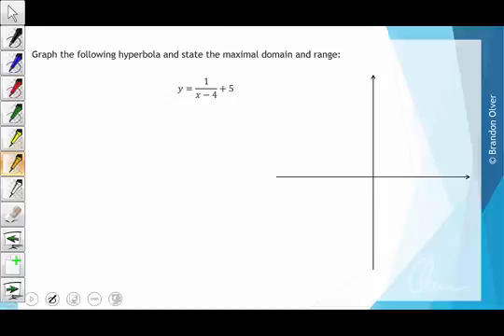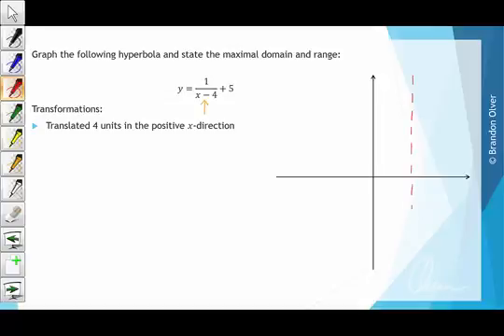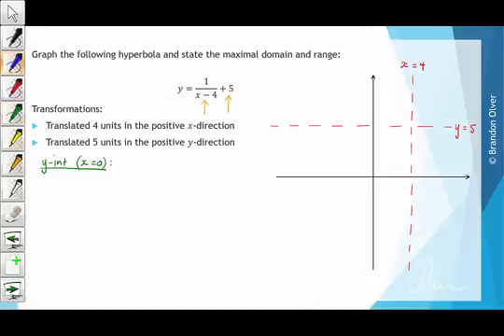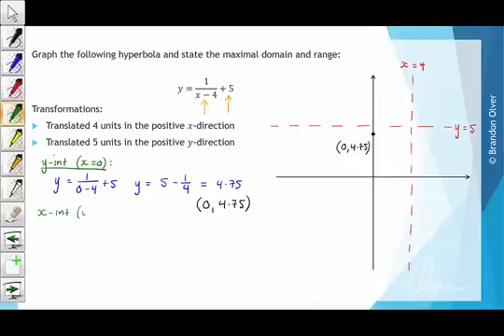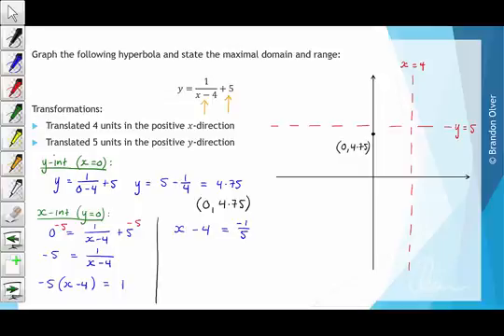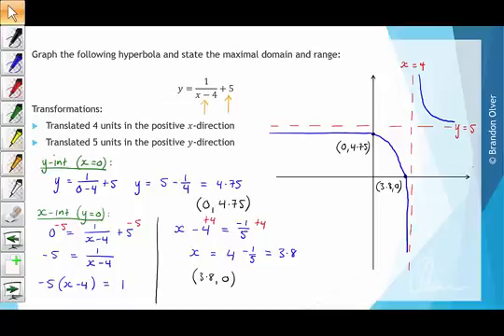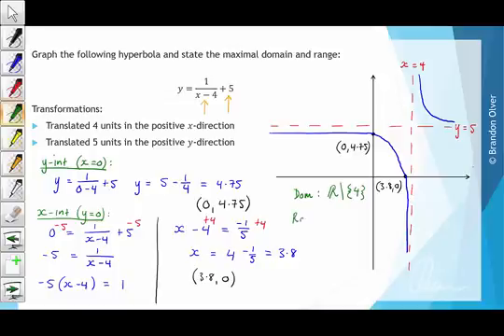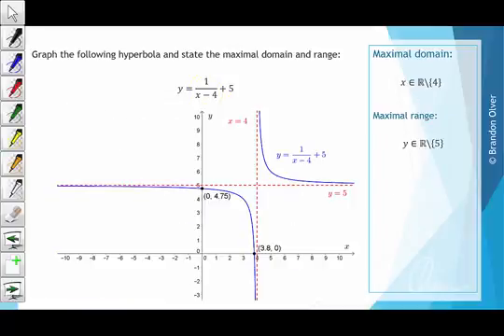How to graph a hyperbola (MM1-2 5C - Example 1)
This video demonstrates how to sketch a hyperbola by-hand by examining transformations and using algebra to find key feature of the graph.